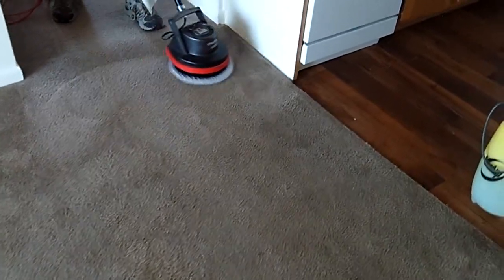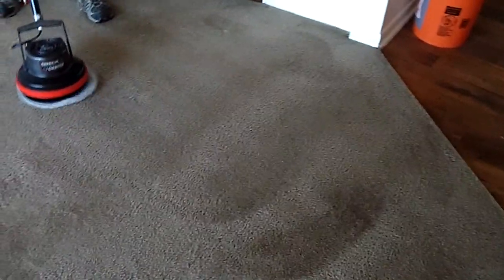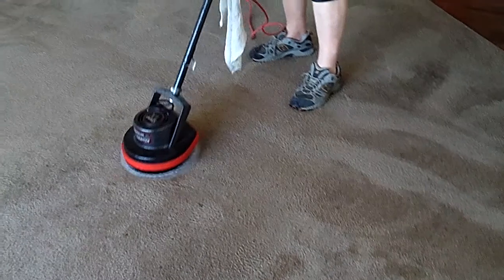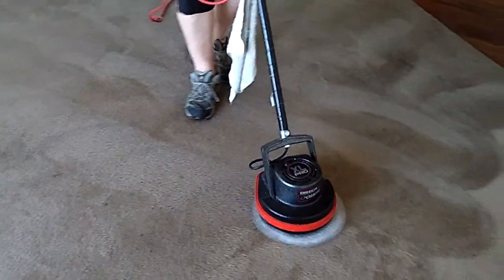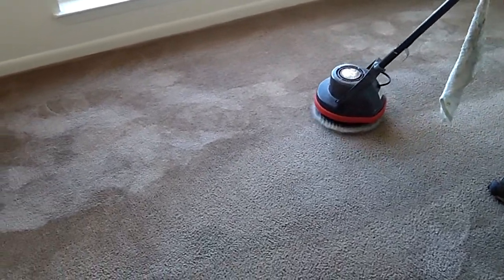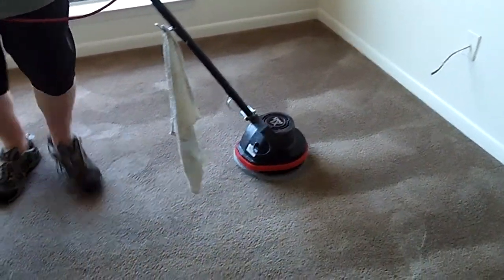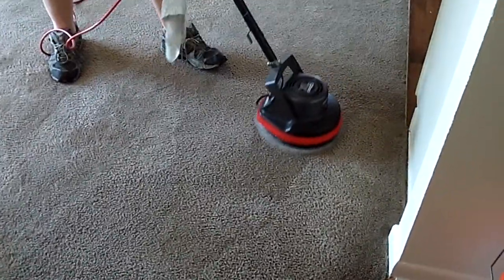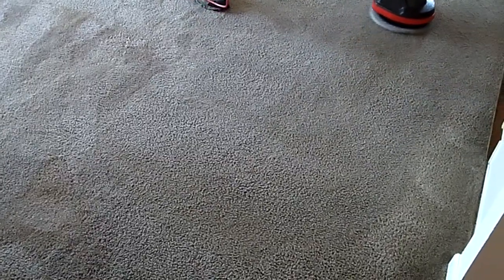Oreck Orbiter Removing Dark Carpet Stains...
This video was shot for documentation purposes in Jan of 2016 but kept Private until now.  It shows how easily carpets can be cleaned using the Oreck Orbiter with the Oreck Bonnets using regular household cleaning chemicals you can find at any store.

100 1993